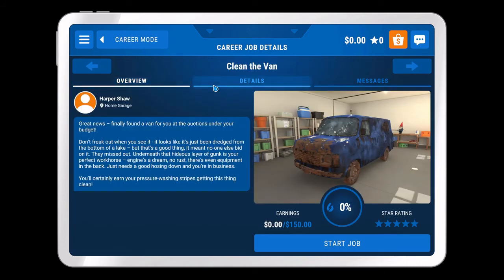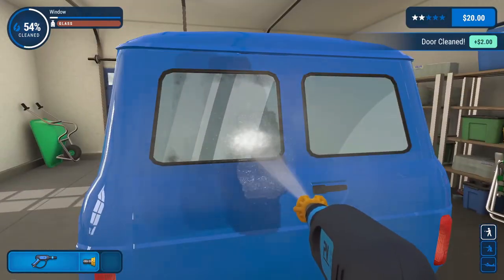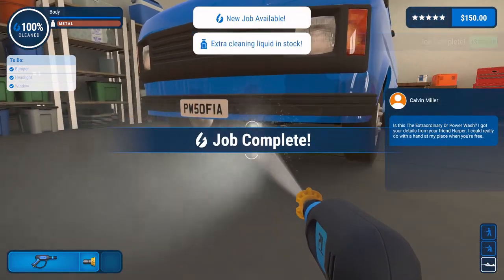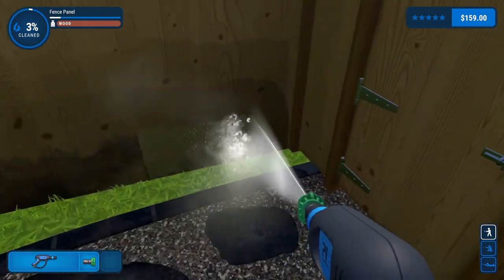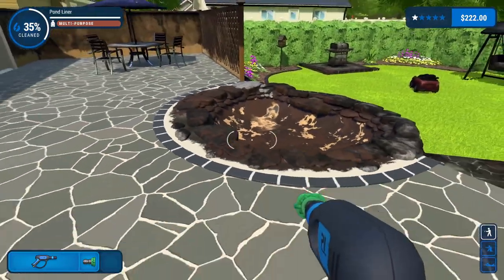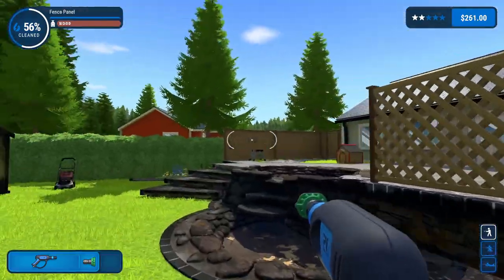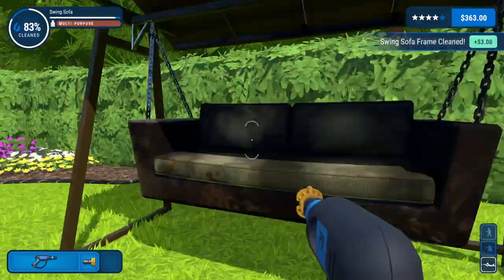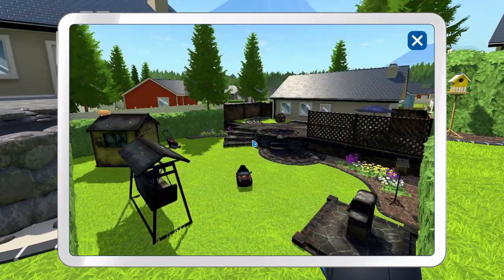Only the Dirtiest of Dirty! - PowerWash Simulator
This is an amazing game. Everyone should own it. Join me as I scrub all manners of dirt and grime while trying to find my Bob Ross zen.